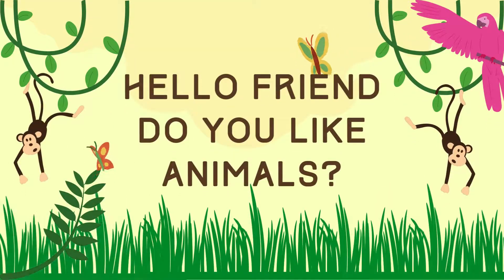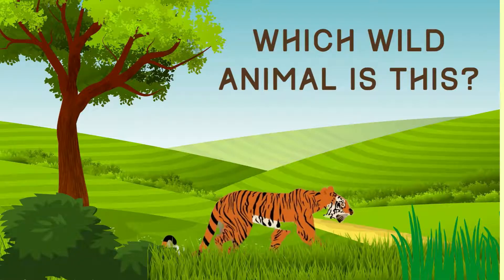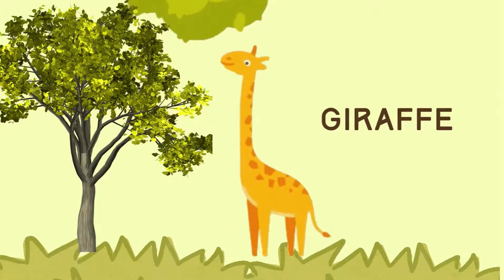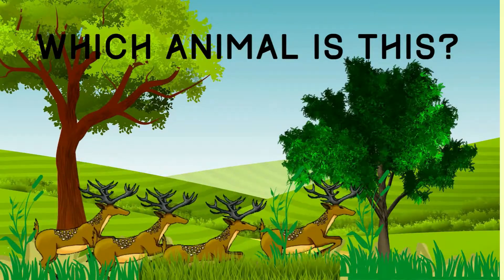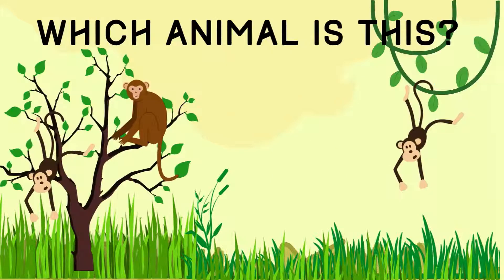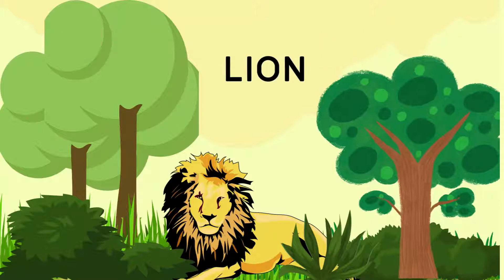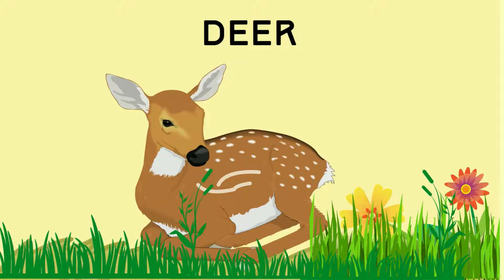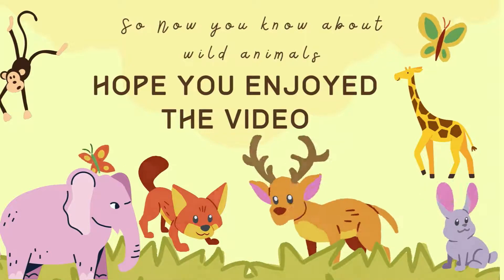Wild animals name English (जंगली जानवरों का नाम) picture and sound |learn vocabulary for kids.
An educational video to learn new vocabulary for kids and find out about wild animals names like the lion, the elephant, the giraffe, the monkey, the zebra, and the tiger. Find out in this video about wild animals, along with interesting facts about them.

If you come across any of them, watch out! They can be dangerous! This video is part of a larger collection of vocabulary videos for kids to learn about animals and how they sound, in a fun engaging way. An excellent resource for preschool and primary education.

watch carefully the complete video 2 questions have been asked in the video. provide the correct answer in the comment box.